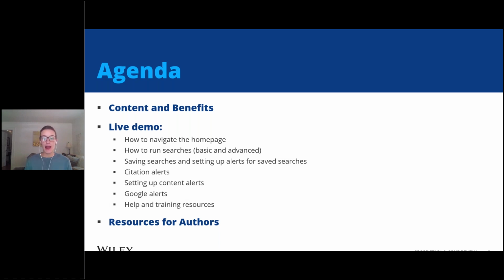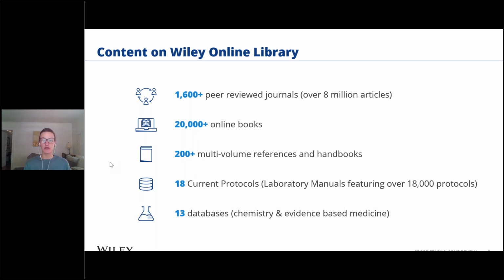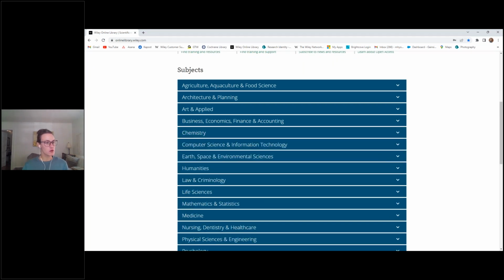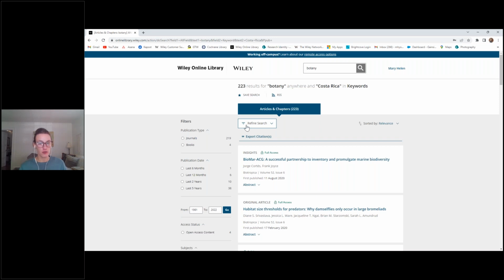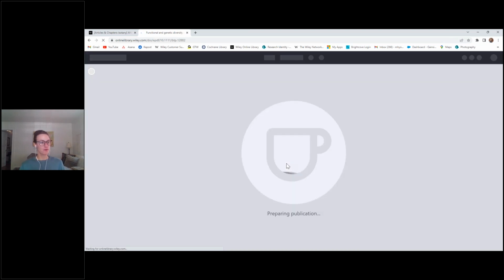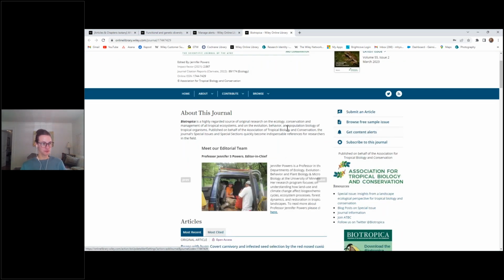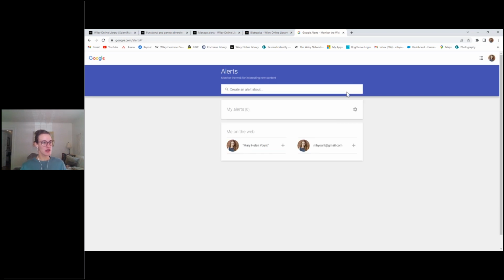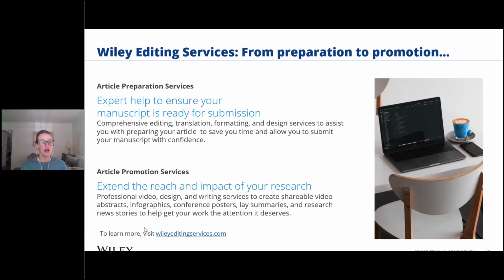Как оставаться в курсе обновлений научного контента на платформе Wiley Online Library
18 апреля 2023 г. состоялся вебинар издательства Wiley "How to Stay Up to Date with Wiley Journals and Scientific Content / Как оставаться в курсе обновлений научного контента на платформе Wiley Online Library".

Спикер: Мэри Хелен Ян (Mary Helen Yount), менеджер по обучению пользователей компании Wiley.
Язык мероприятия: английский.
Участники вебинара узнакли как:
-Сохранять поисковые запросы,
-Настроить оповещения для сохраненных поисковых запросов,
-Настроить оповещения о добавлении нового журнального контента,
-Настроить оповещения о цитировании,
-Настроить Google-оповещения.